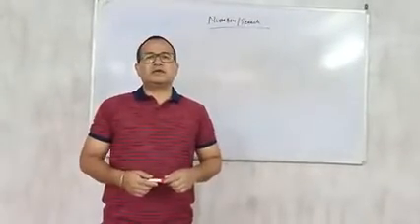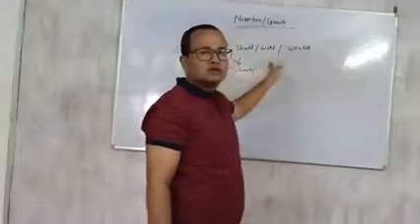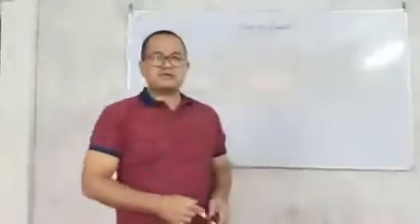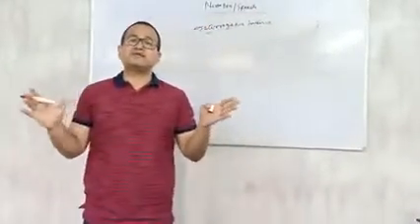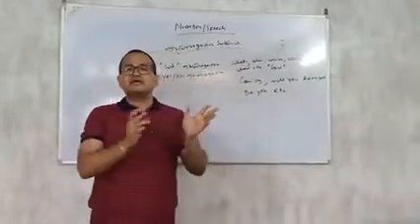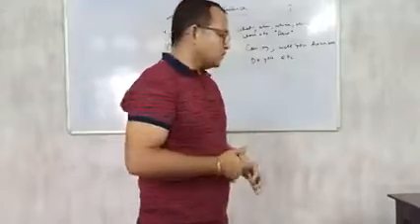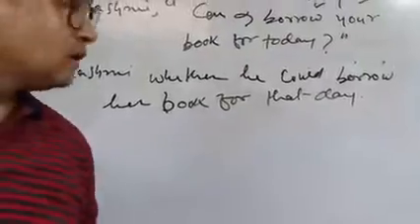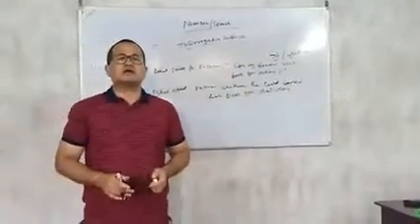Class-IX English (Session-43)